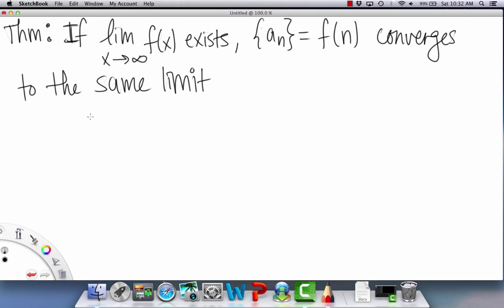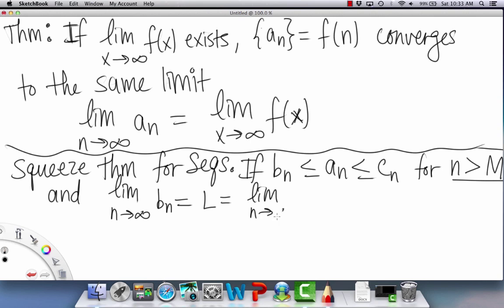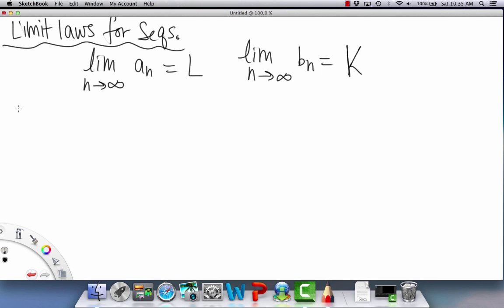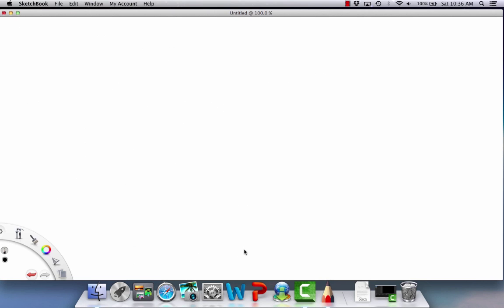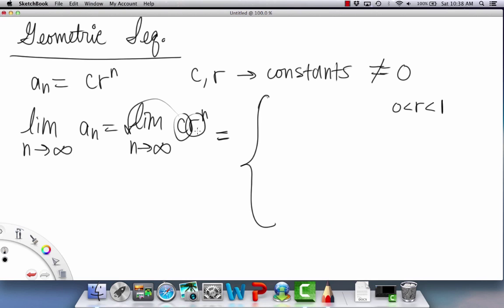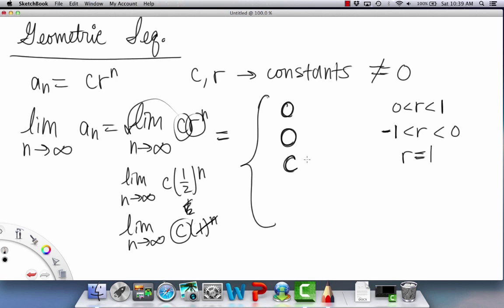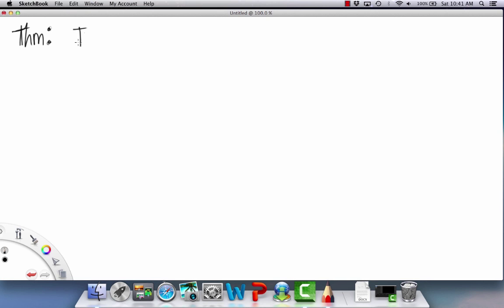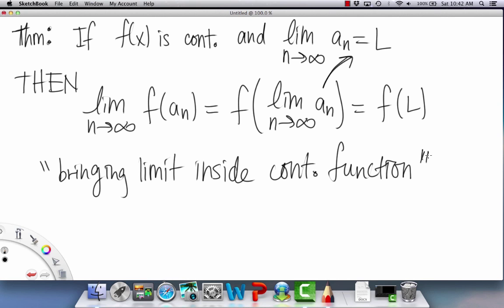Sequences Overview pt 2 | Single Variable Calculus for Sci & Eng | Griti